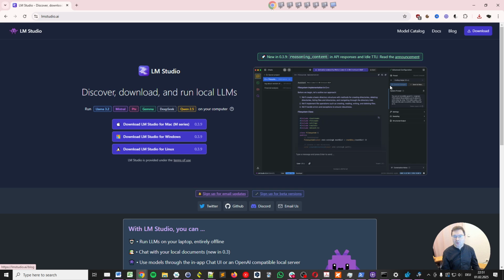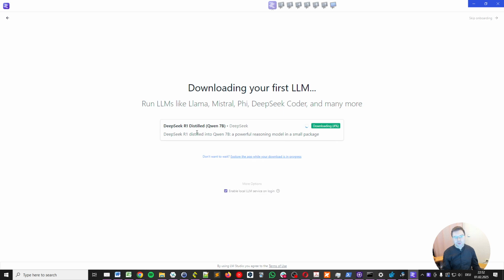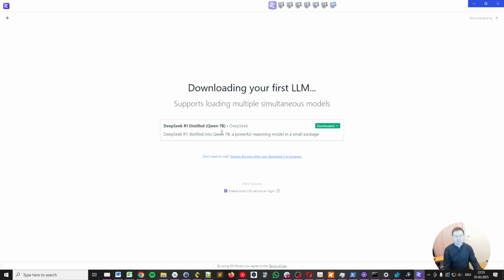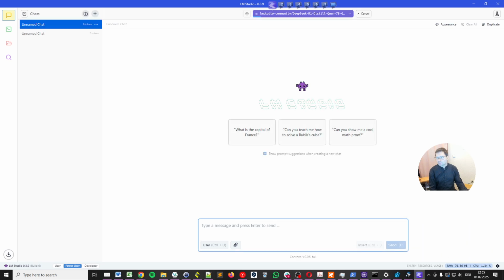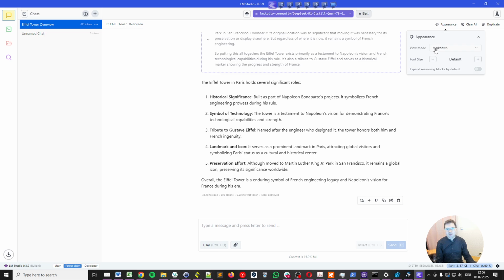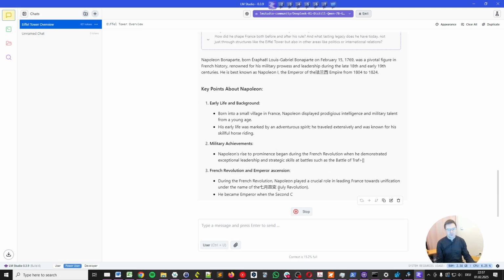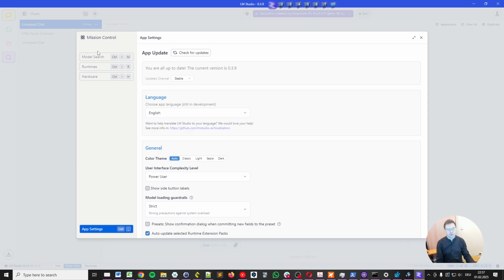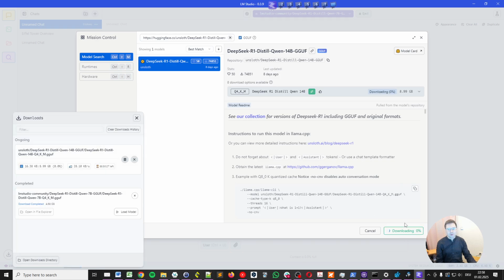How to install Deep Seek on Windows no technical knowledge required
Experience AI Magic Right on Your Desktop: Running DeepSeek Locally

Discover how to harness the power of advanced AI without relying on cloud services! This episode reveals a groundbreaking approach to running the sophisticated DeepSeeklanguage model directly on your computer through LM Studio software. Learn how the distilled Qwen version maintains an impressive performance while being accessible to everyday users.

Key highlights:

* Simple 3-step installation process
* Access to unique reasoning insights behind AI outputs
* Options to scale up with larger models like the 14B quantized unsloth DeepSeek Distilled Qwen Model

Hardware recommendations for optimal performance

We dive into essential technical requirements, explaining why a robust GPU matters and how it dramatically impacts token generation speed compared to CPU-only setups.

Ready to embark on your local AI journey? Listen to this episode for a comprehensive guide that will transform your understanding of running large language models at home. Your path to AI independence starts here!